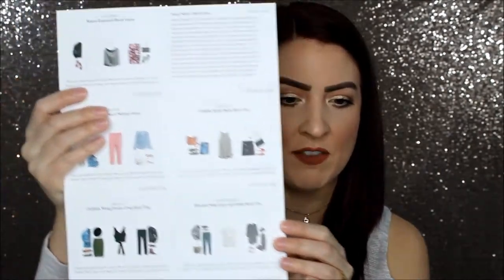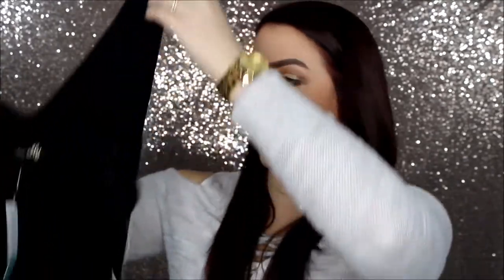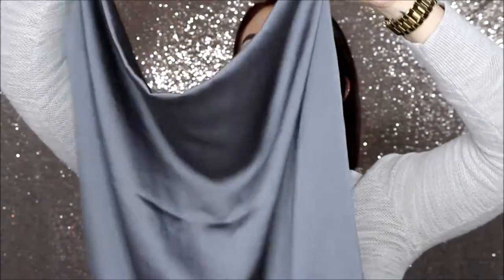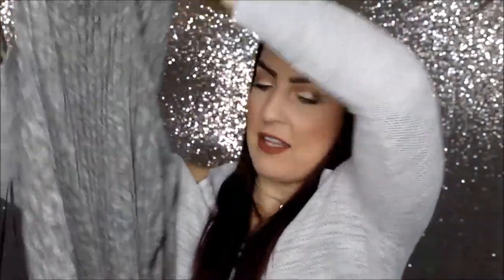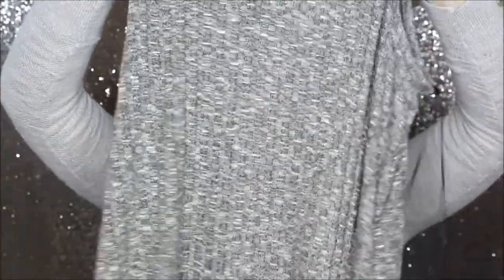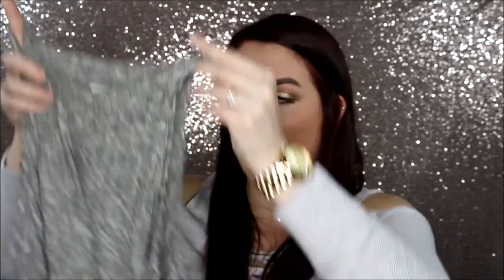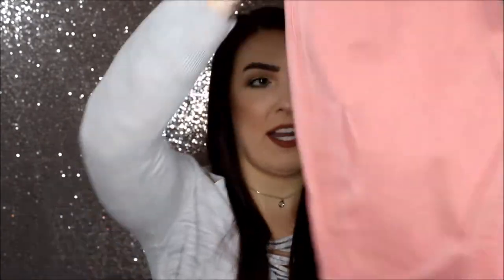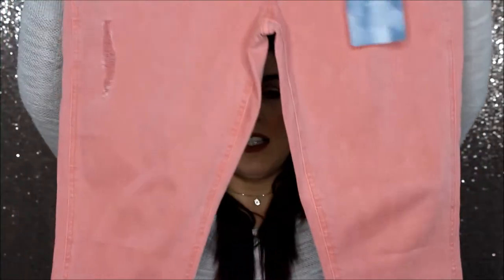Stitch Fix Unboxing & Try On April 2018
OPEN ME---

Products discussed in video:

Dee Elly Callista Wrap Front Crop Knit Top $34.00
Revery Elle Distressed Skinny Jean $48.00
Kaileigh Gradie Split Back Knit Top $28.00
Vince Camuto Emslee Side Lace Up Camo Knit $58.00
Goldray Karel Exposed Back Cami $48.00

Stitch Fix is the perfect gift idea for Mother's Day!

ADD ME ON GOOGLE + TANYA DUFOUR